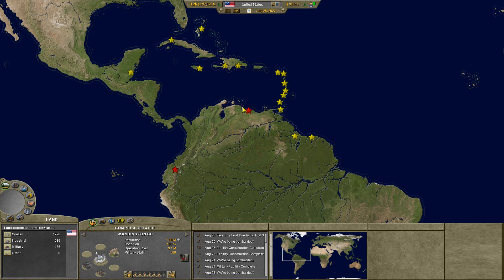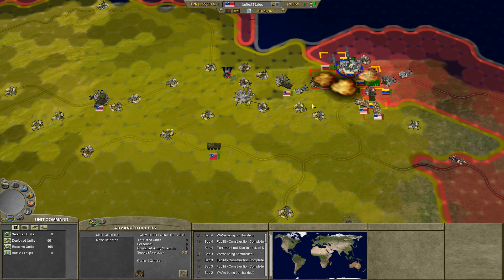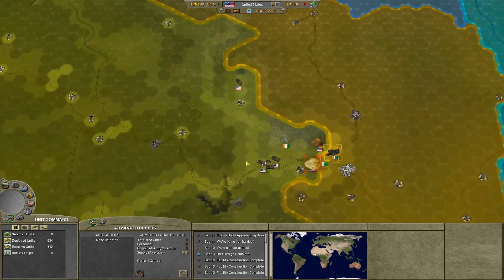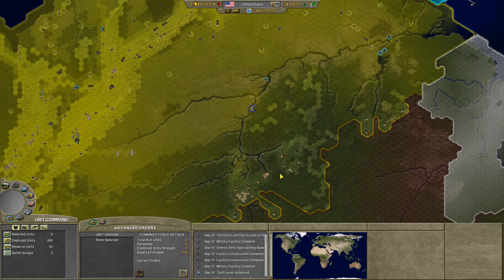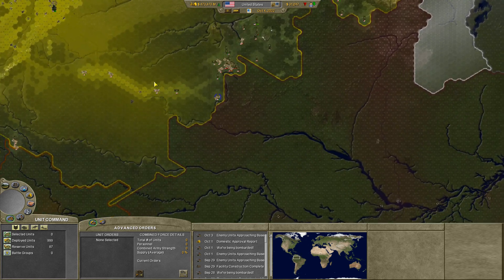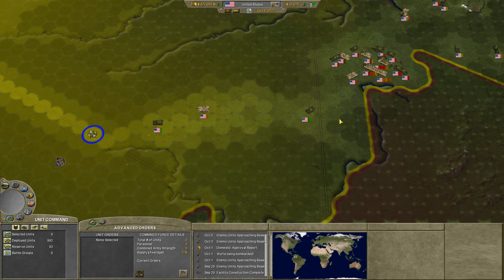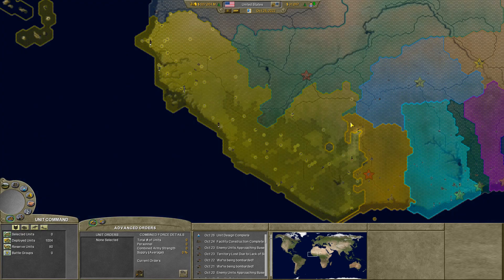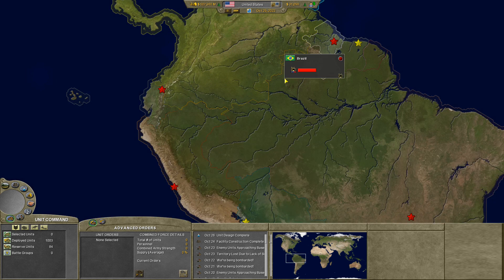Supreme Ruler 2020 – United States of Earth - Part 14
Welcome to Supreme Ruler 2020, a modern real-time grand strategy game!
After 4 years of political crises, President Trump is through Making America Great Again. But the primary problem is still there as the only thinking keeping America back are a few hundred foreign countries. What is God Emperor Trump’s great plan? To Make Earth Great Again of course and spread American freedom and liberty to every square inch on Earth! Will the world be able to force Trump and the United States of America or will Trump truly create the first one world government?